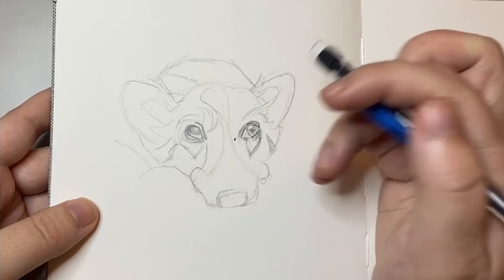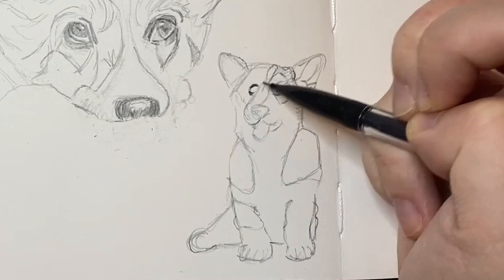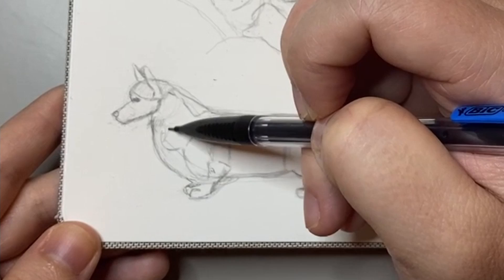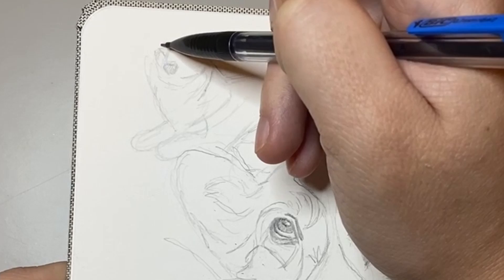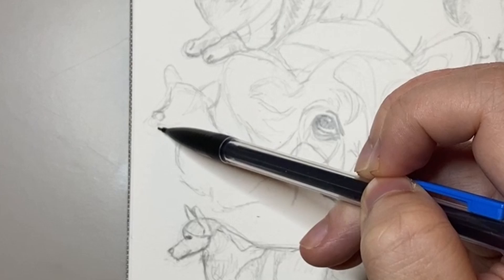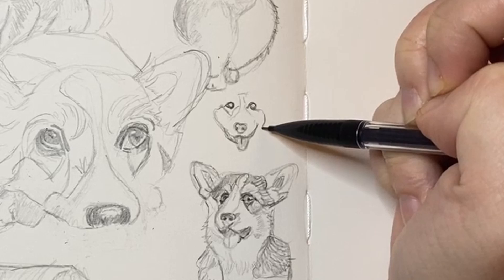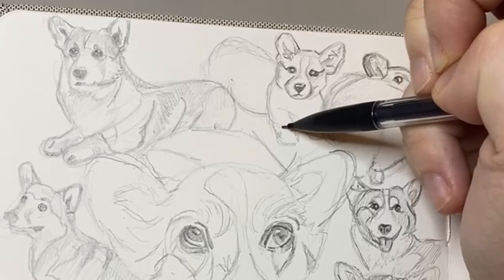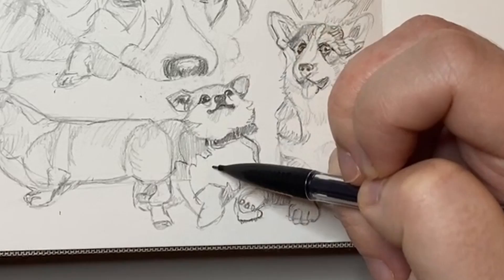Drawing Corgi's │ Sketch with Me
Here are some sketches and drawings of a whole bunch of Corgi's! Hope you like them :)

Let me know down in the comments which was your favourite one!

If you want to draw the same references that I used in my sketchbook check my pinterest board:

MATERIALS
Sketchbook - Arteza Watercolour Sketchbook 14 x 14 cm, Pack of 3, 88 Pages per Journal, 230gsm
Mechanical Pencil - BIC 0.7mm HB #2